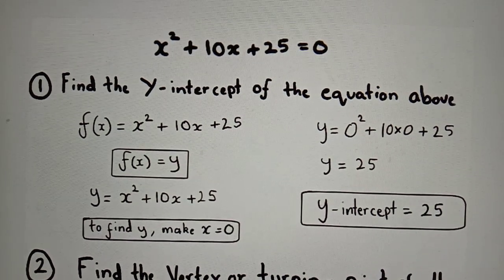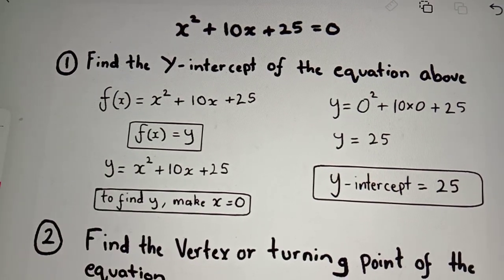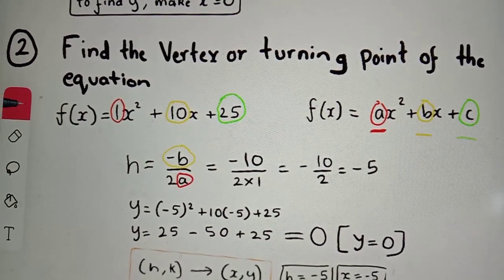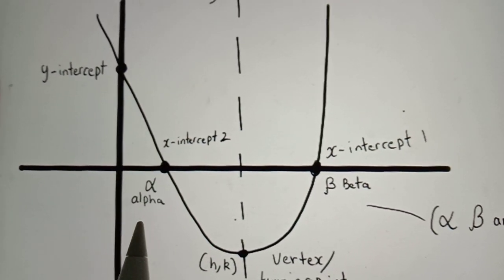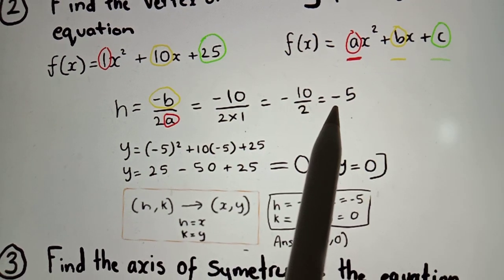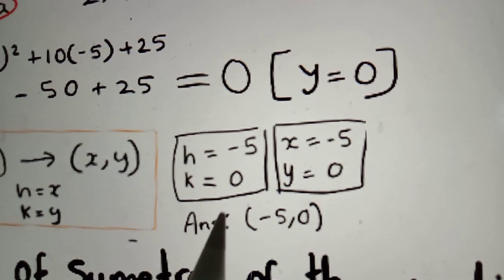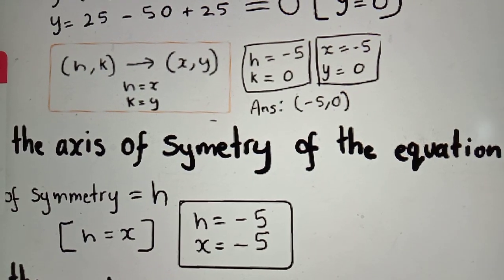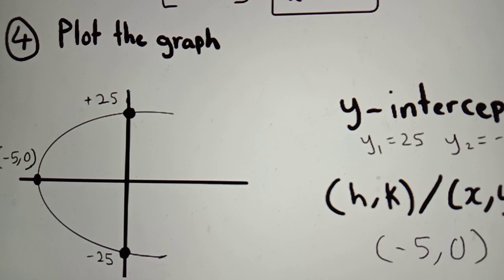Plot Quadratic equation parabola using vertex, turning point and y Intercept